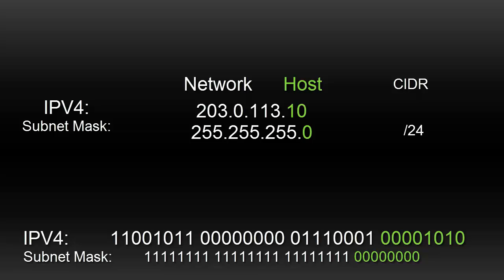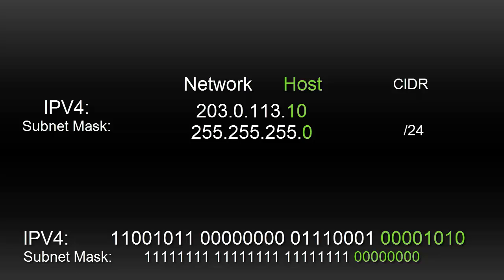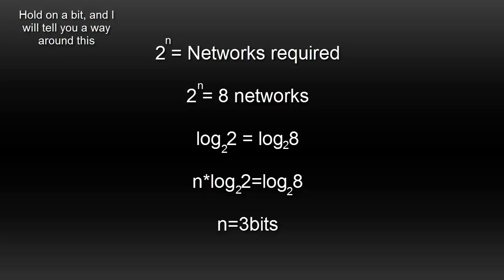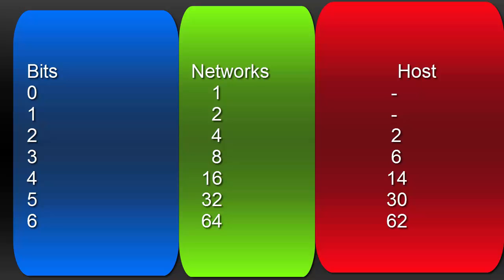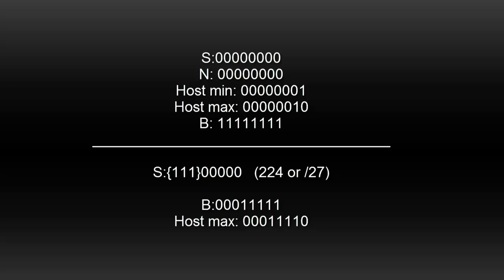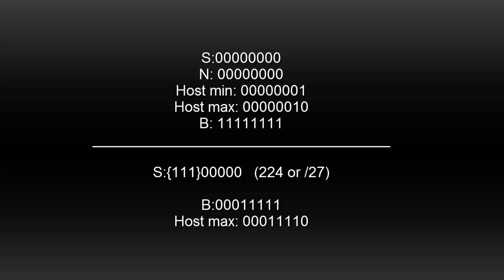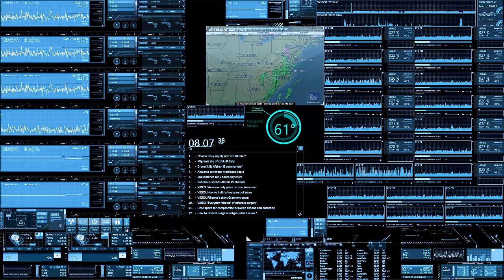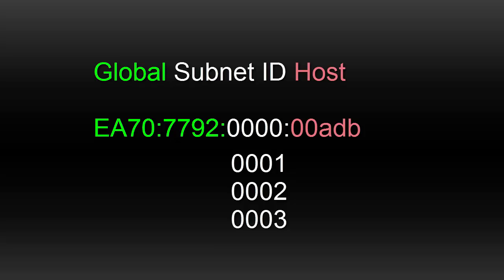CCNA Subnetting IPV4 & IPV6